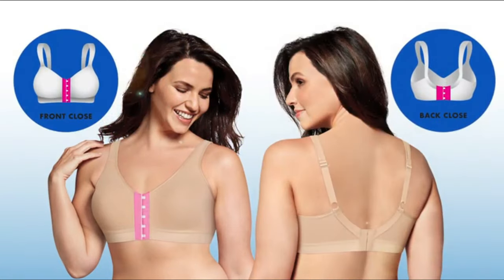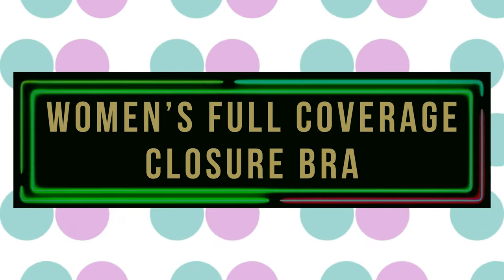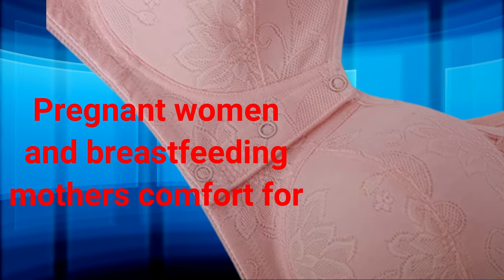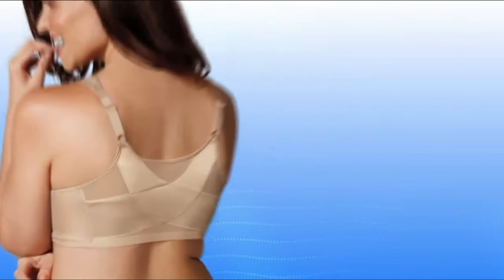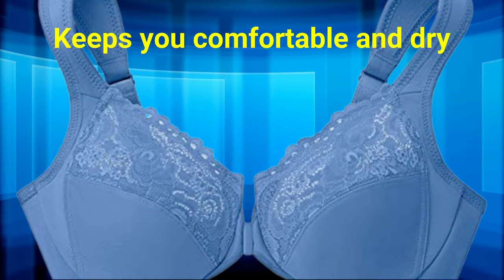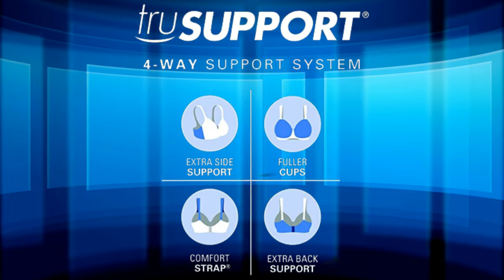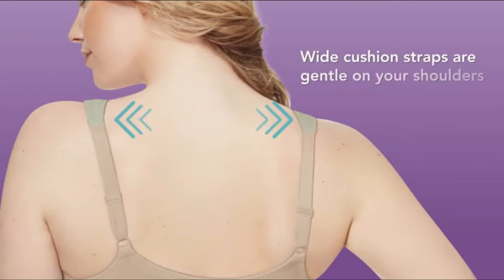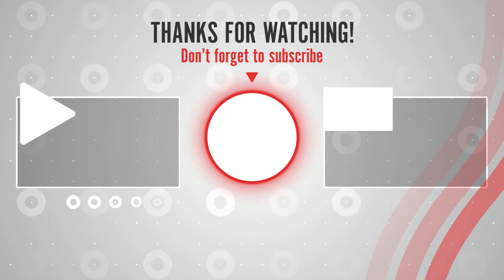Best Front Closure Bras For Women’s | Top 10 Front Closure Bras For Seniors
Are you searching for the Best Front Closure Bras? We made this top-rated Best Front Closure Bras list based on my opinion, hours of research, quality, price, brand value, customer rating, user feedback and more

✅ Here is the list of the Best Front Closure Bras On The Market:

10. Women’s Full Coverage Closure Bra

09. Breathable Wireless Front Close Bra

08. Glamorise Women’s Full Support Bra

07. Playtex Women’s Front Close Bra

06. Glamorise Women’s Closure Bra

05. Front Closure Wireless Comfort Bra

04. Playtex Women’s Close Wirefree Bra

03. Women’s Front Close Sports Bra

02. Just My Size Women’s Easy Bra

01. Bali Women’s Close Underwire Bra

Other